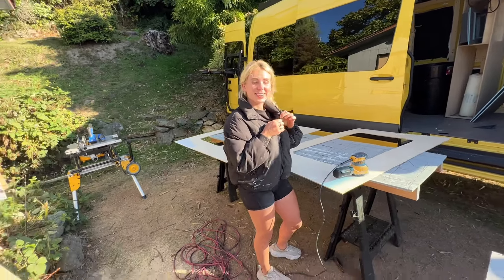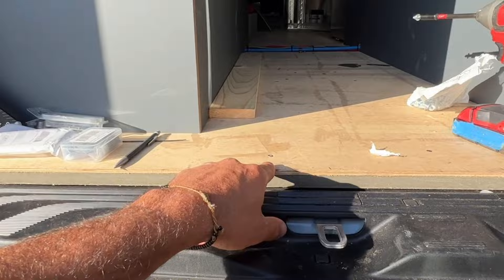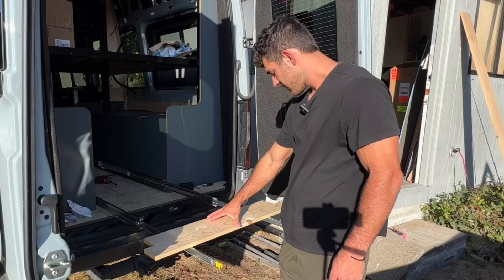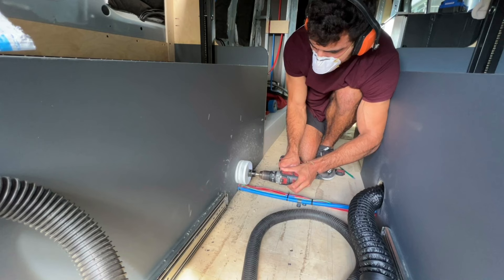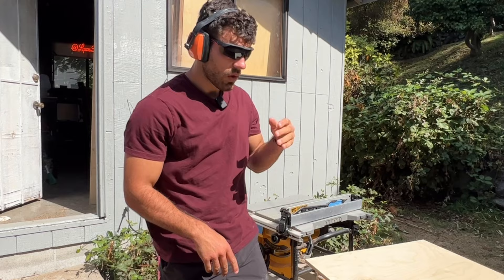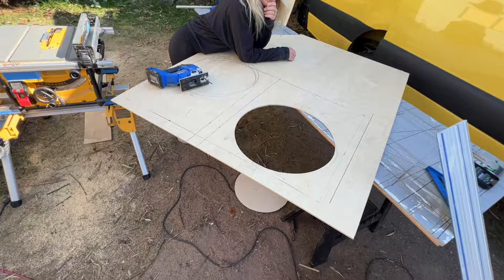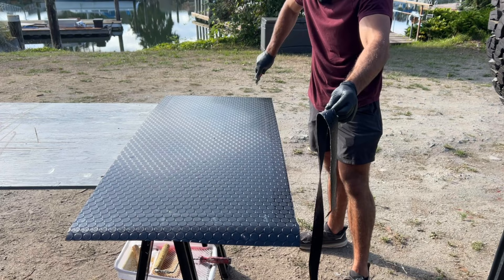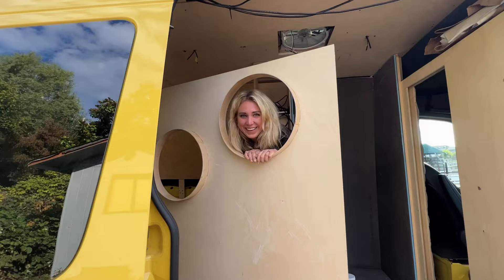Vanlife | 500lb Gear Tray | Secret Electromagnetic Drawer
In this video I installed my Gear tray that slides out the back of the van. Also built a hidden drawer that’s held shut by a 150lb electromagnet. Links to products used below!

Products:
150lb Electromagnet
500lb Drawer Slides